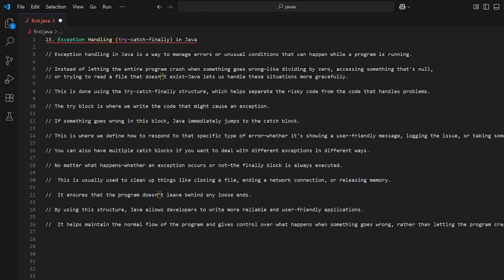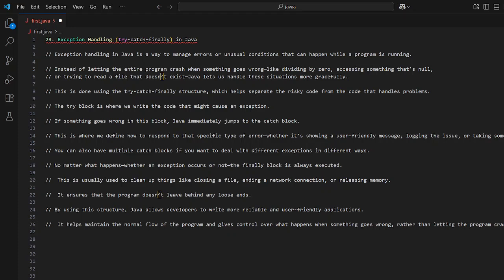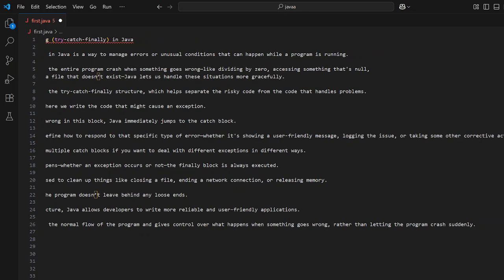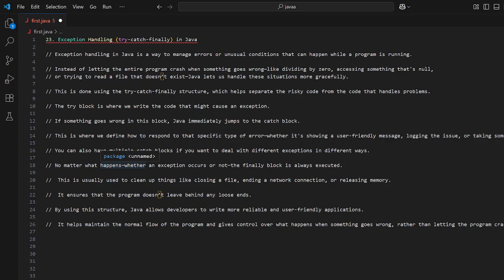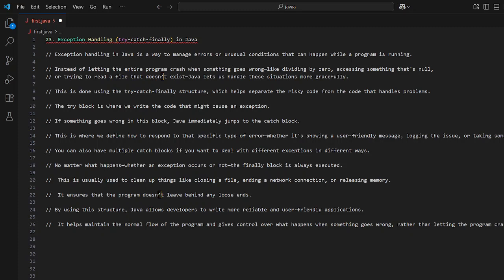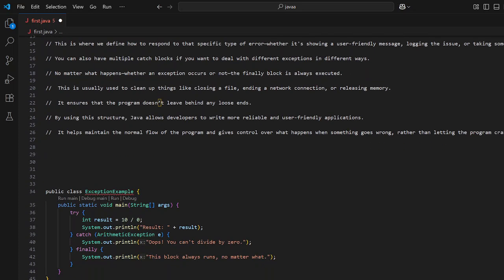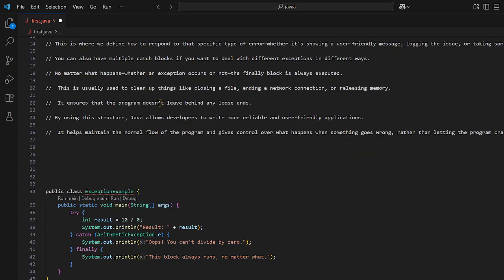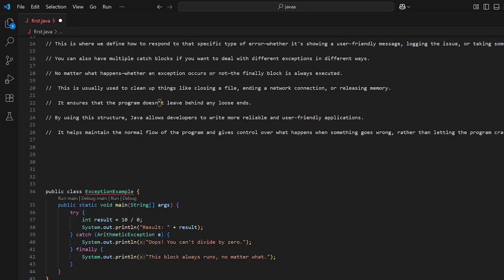Exceptional Handling | Websphere Solution